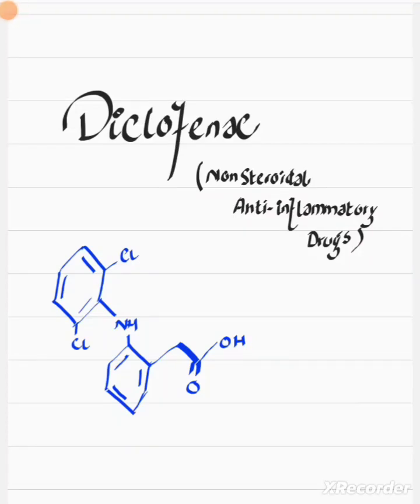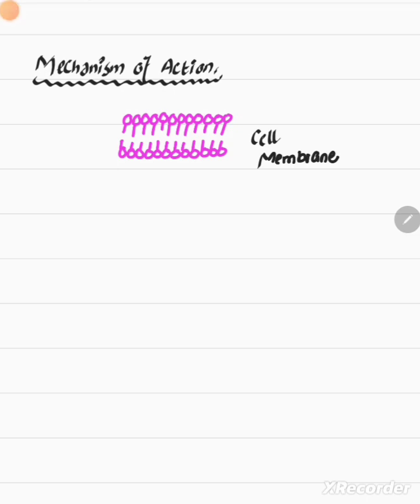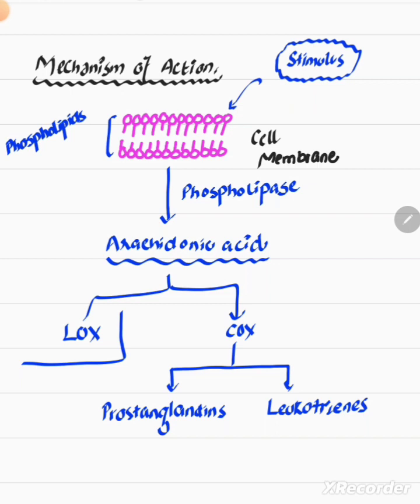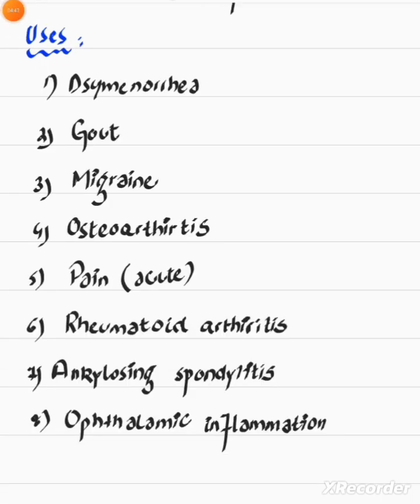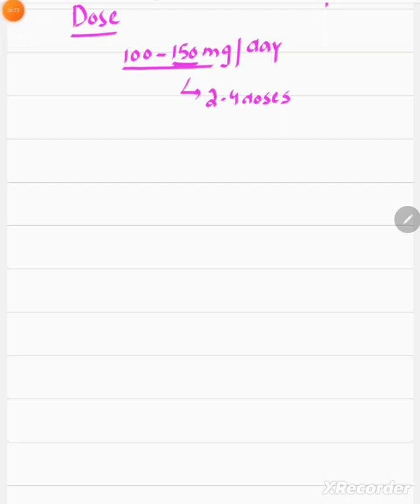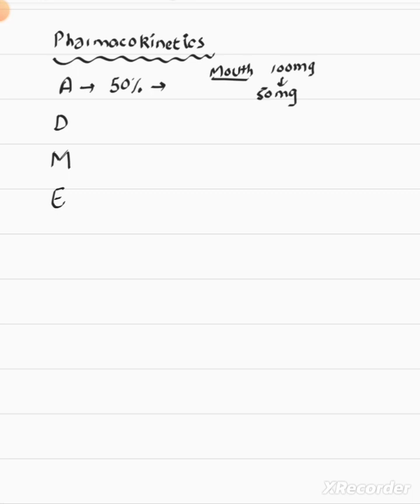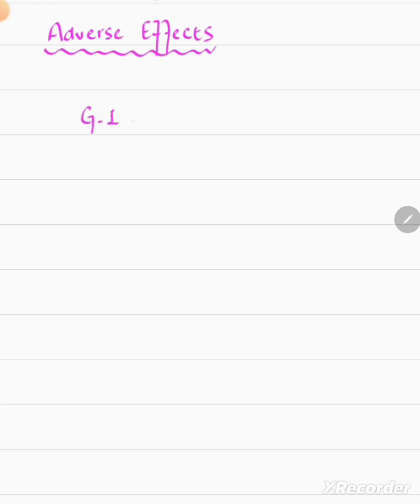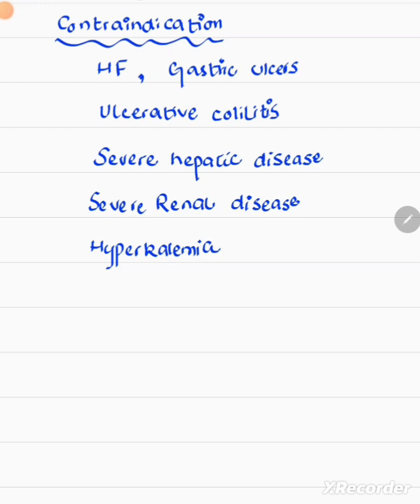Diclofenac: All you need to know about Diclofenac Pharmacology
Diclofenac reversible inhibits Cyclooxygenase enzyme which results in decreased formation of prostahlandin precursors; has antipyretic, analgesic, and anti inflammatory properties.